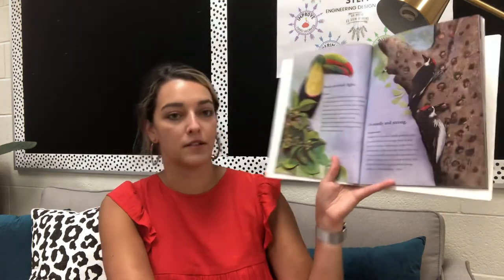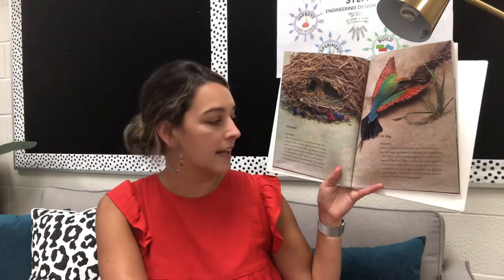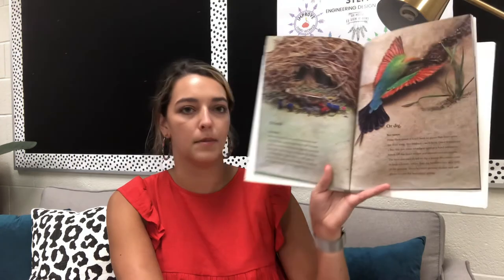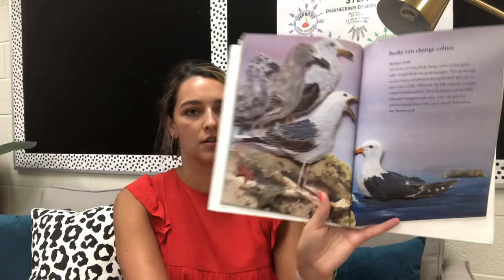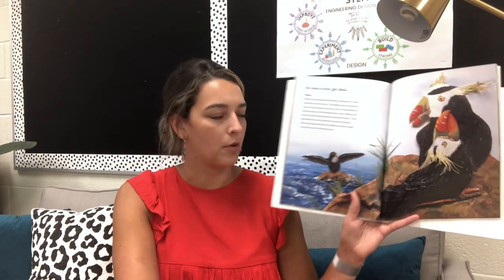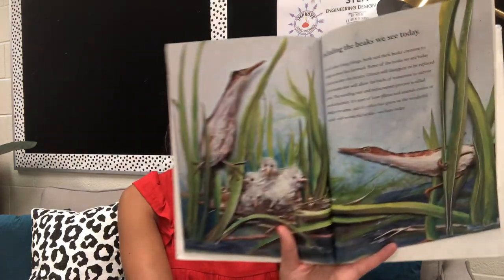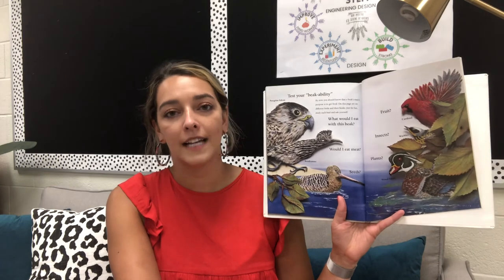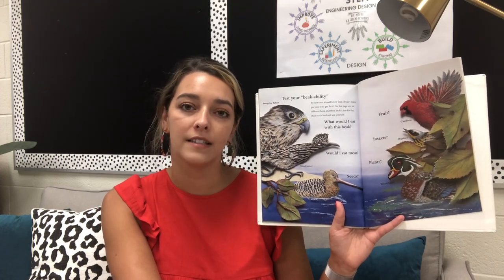Beaks! Read Aloud by Ms. Wade